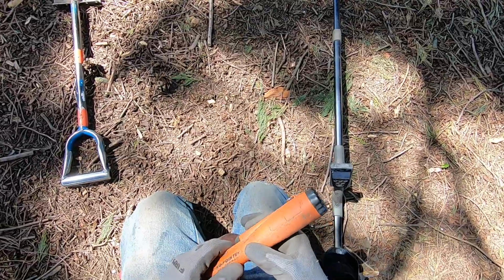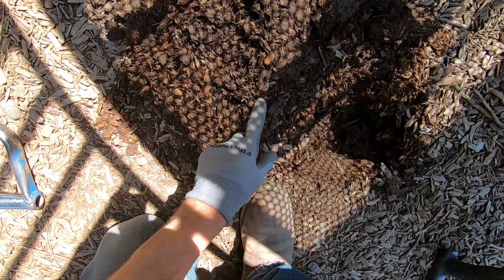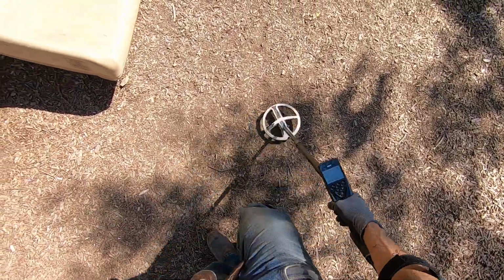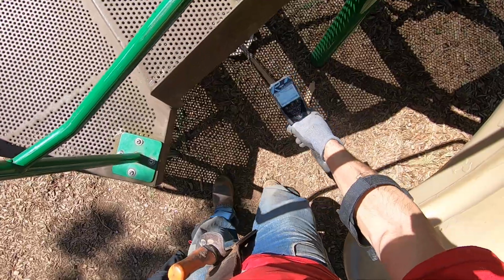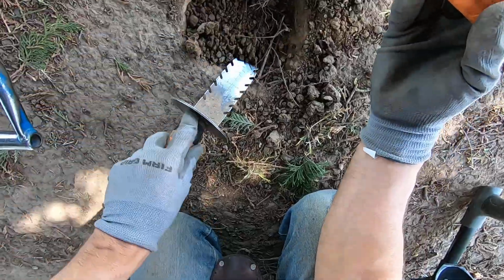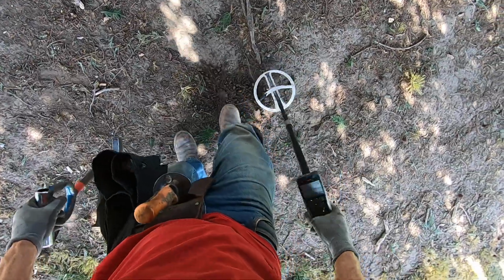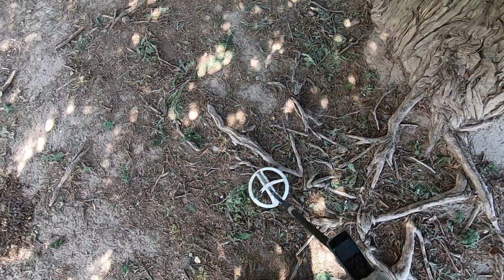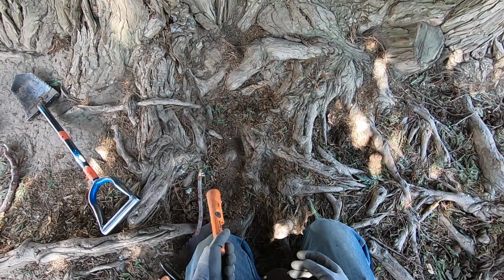LIVE DIG ACTION!! Silver pendant near the trees with the Deus.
The tot lot did not produce much but the trees had goodies.